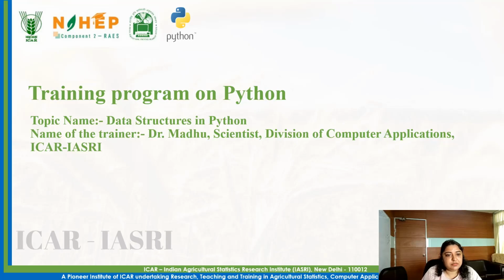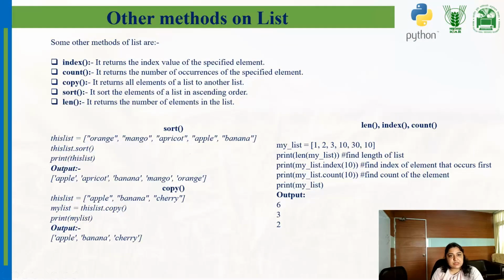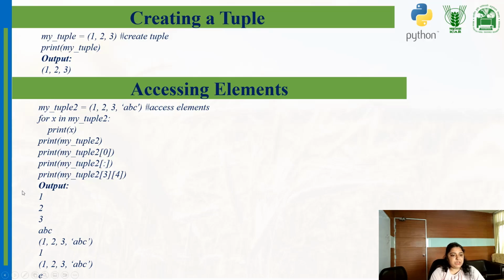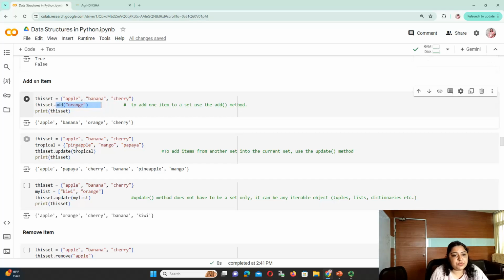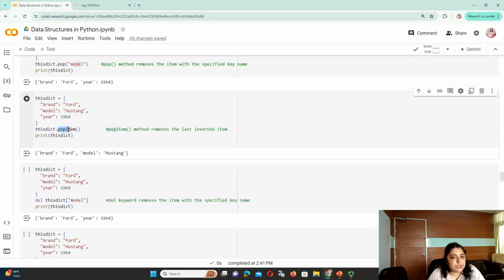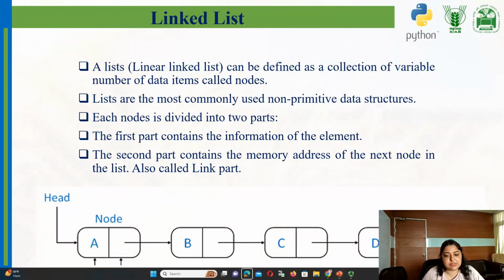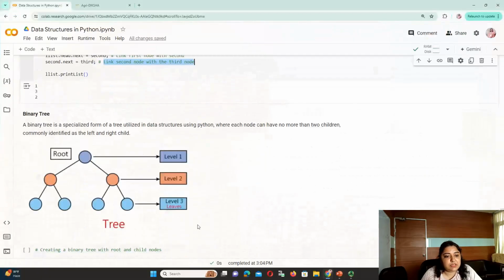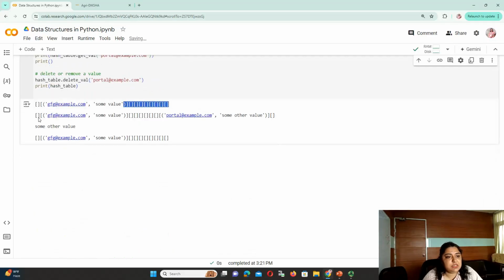Data Structures in Python By Dr. Madhu